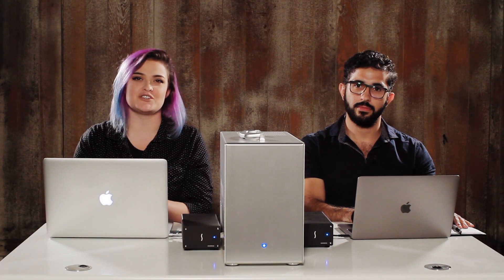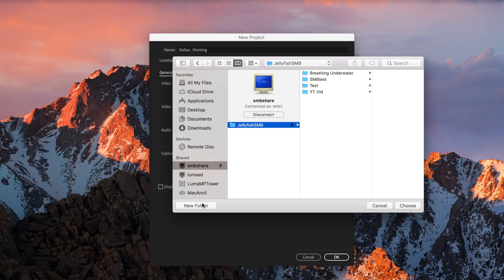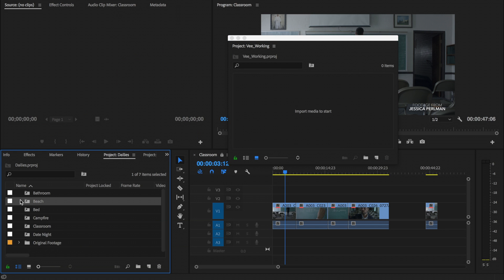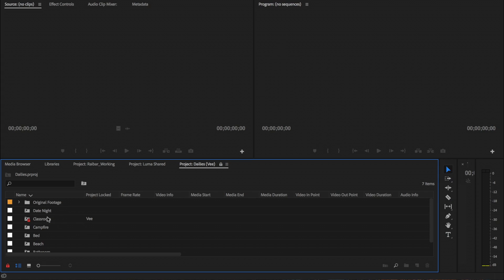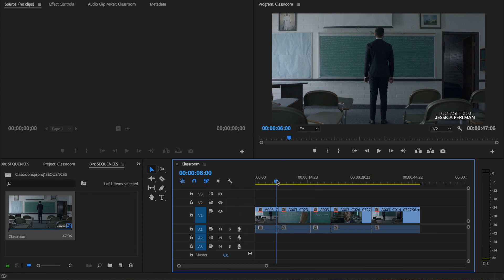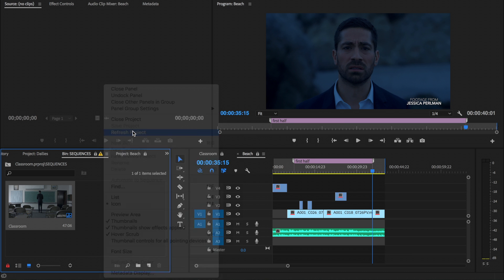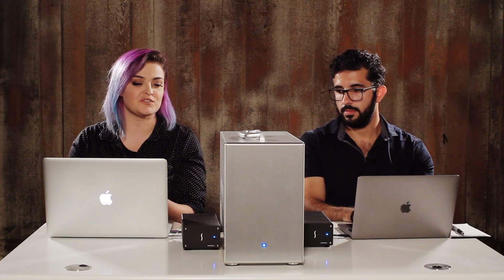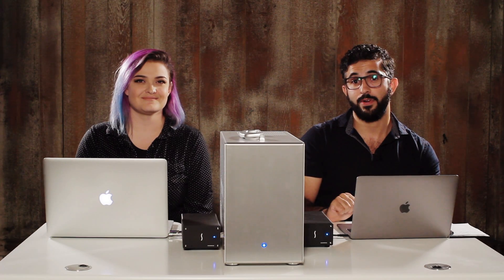Premiere Pro Collaboration on LumaForge Jellyfish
Valentina Vee and Raibar Chenar demonstrate the powerful new collaboration features in Adobe Premiere Pro CC on the LumaForge Jellyfish. Learn how to create and manage Shared Projects between multiple editors. For those who miss Avid's Bin Locking, this is the feature for you.